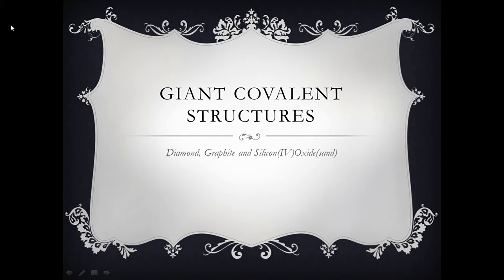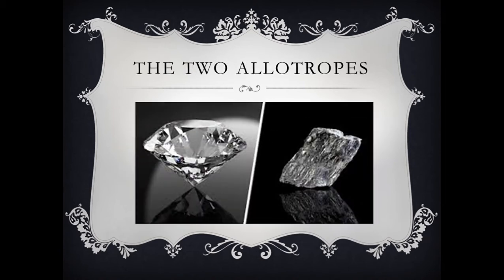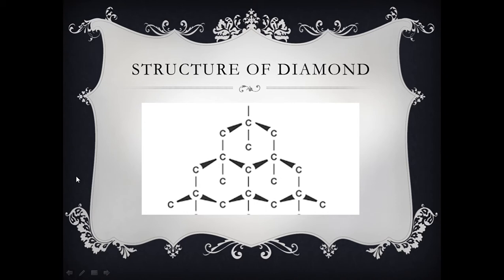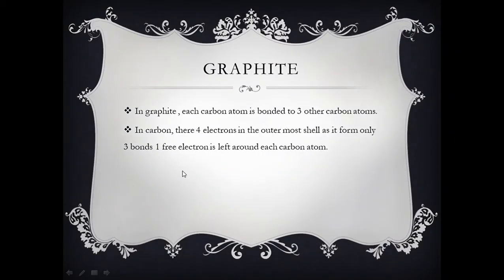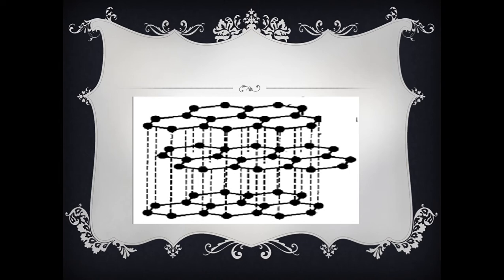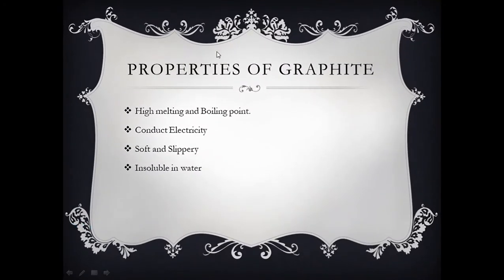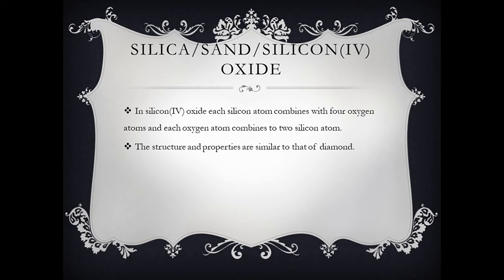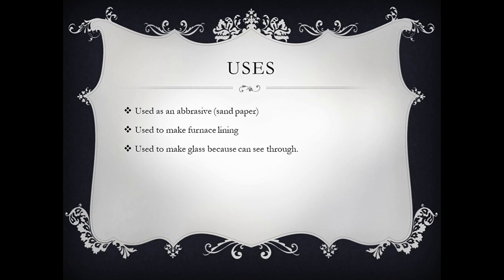Giant Covalent Structures(Diamond,graphite and silicon(IV)oxide)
A broad explanation on GIANT COVALENT STRUCTURE with note for cambridge O levels.